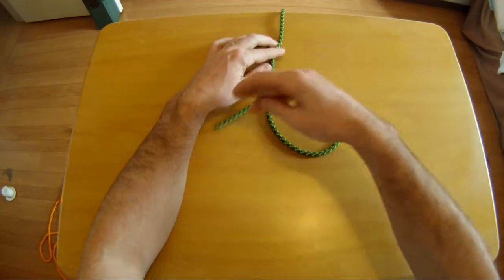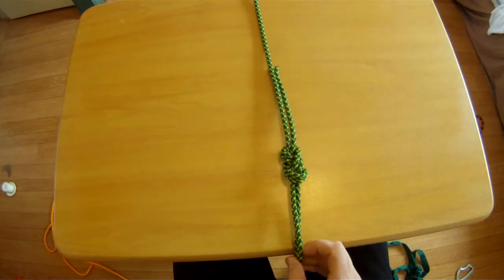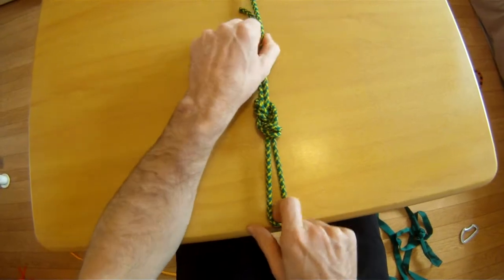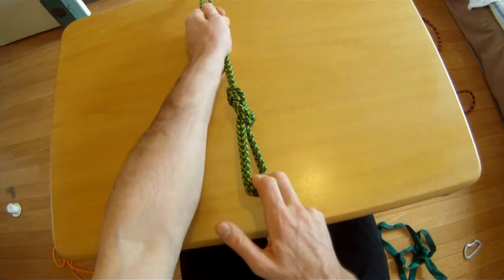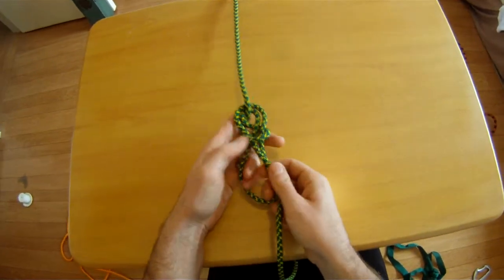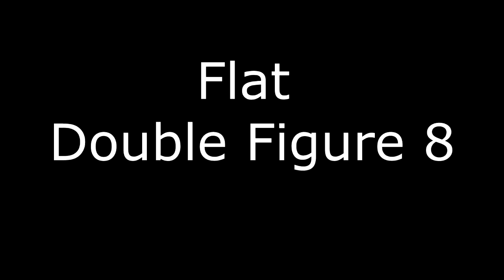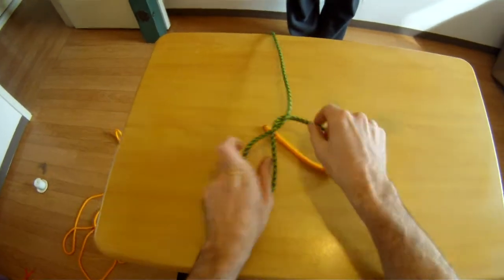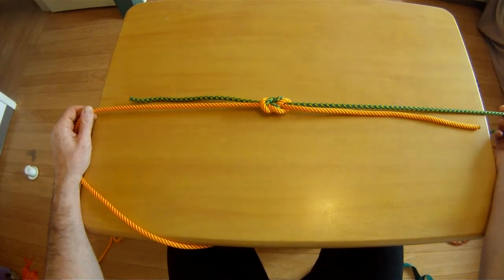Climbing 101 - How To Tie the Figure 8 Eight Tutorial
This video covers all the different figure 8 variations that are useful for rock climbing.  This video covers:

Figure 8
Double Figure 8 - On a Bight
Double Figure 8 - Follow Through
Double Figure 8 with 2 Loops - On a Bight
Double Figure 8 with 2 Loops - Follow Through
Flat Double Figure 8
Directional Double Figure 8

The video also discusses the possible or common uses of the different knots.